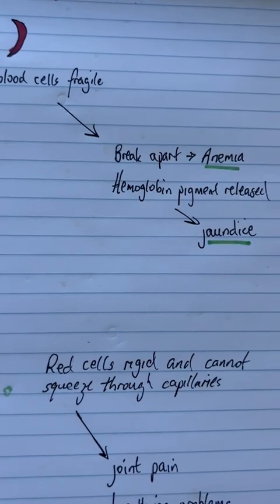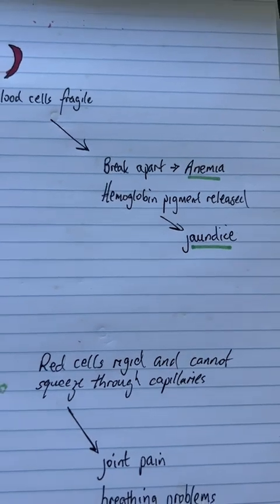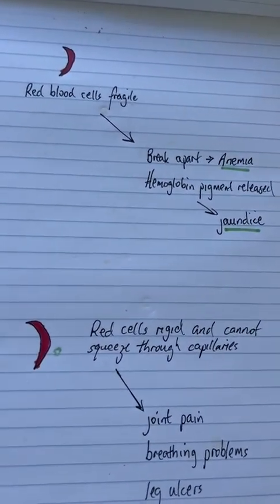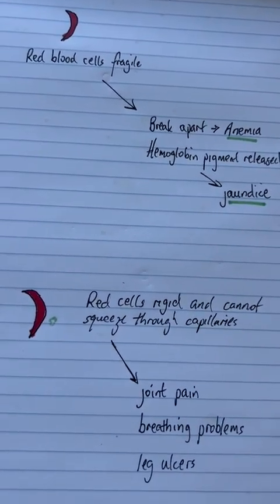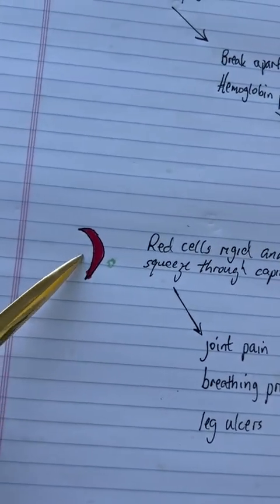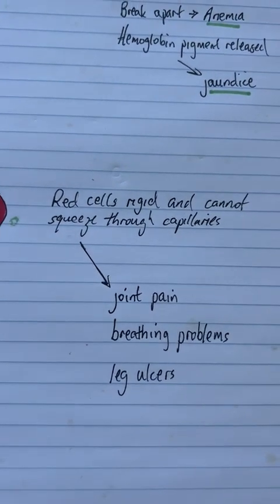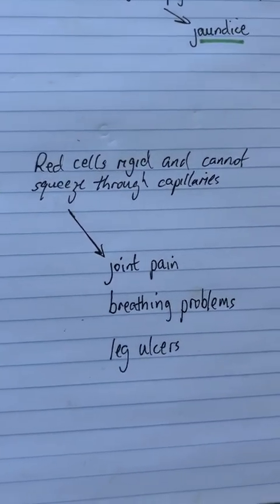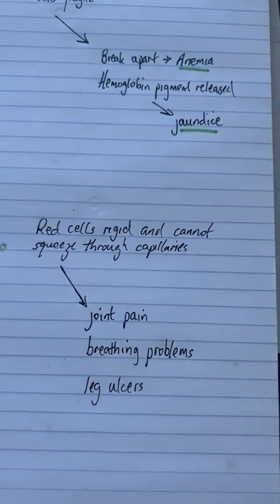VIDEO 2025 09 12 13 04 24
Sickle cell disease 1